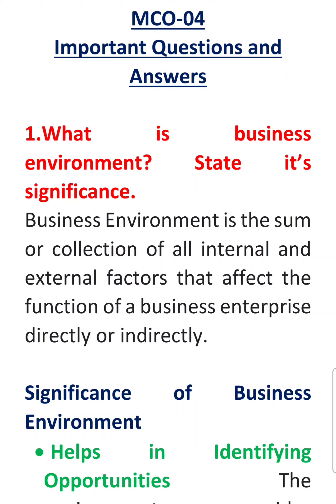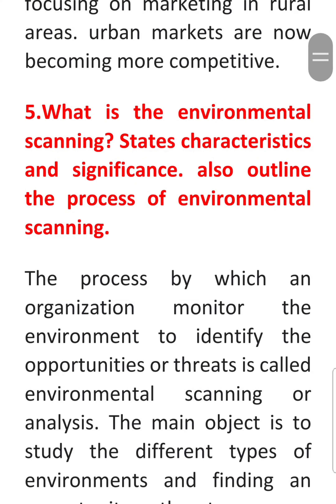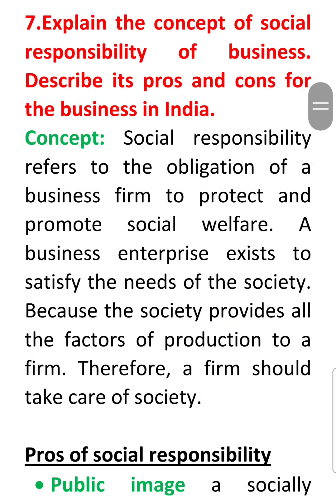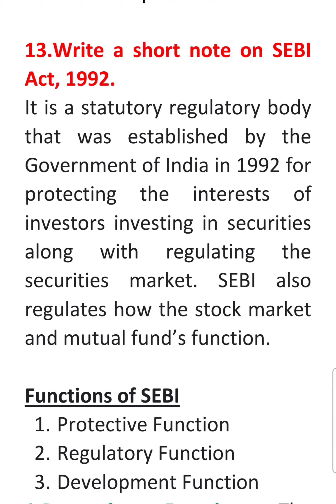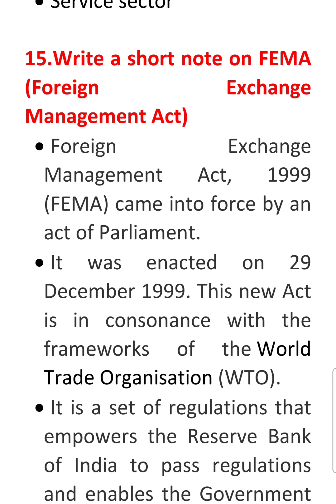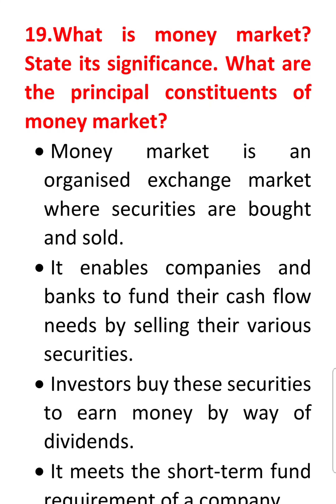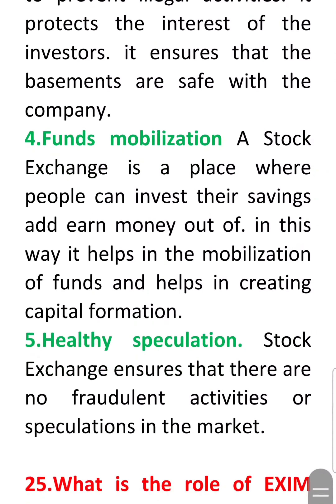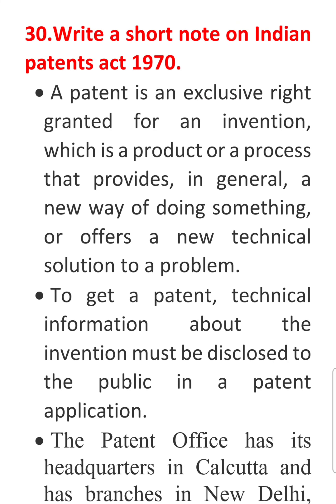MCO-04 All Important Questions and Answers for June 2022 Exam Business Environment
In this video, I have explained few important questions and answers of MCO-04 (Business Environment) for IGNOU MCOM students.